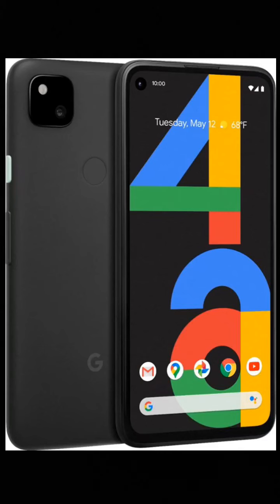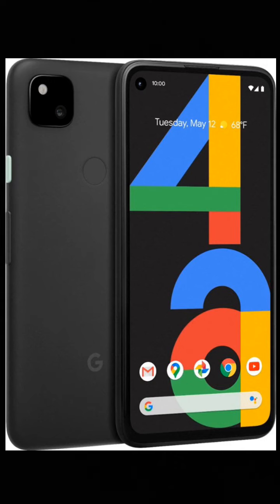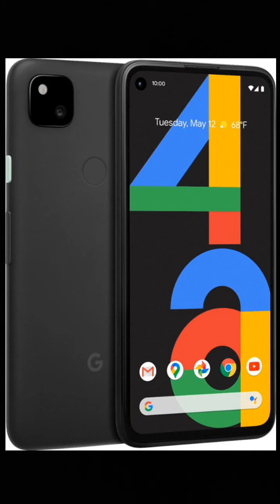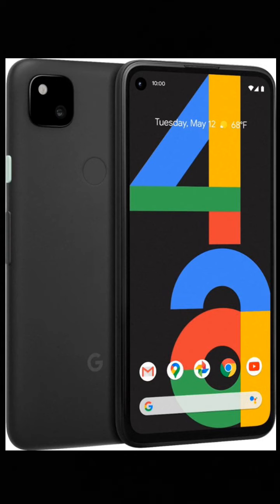Insulting the Google Pixel 4a (feat. Matt Action)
Today I take my react videos to a new level, I Insult the Google Pixel 4a

Check out Matt Action's channel: [terminated]

Soundtracks used in this video:
 Halcyon (feat. Valentina Franco) - Runaway [TARI Remix]